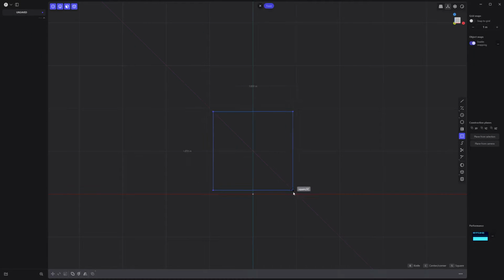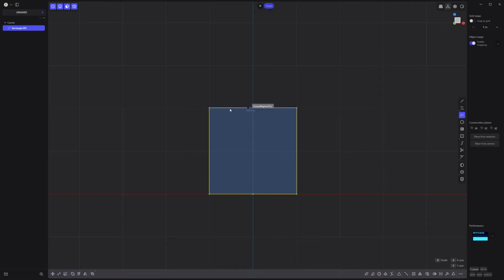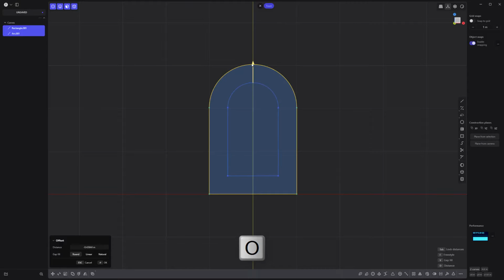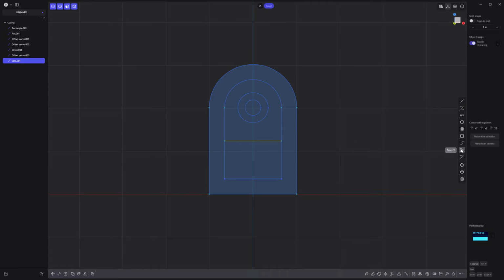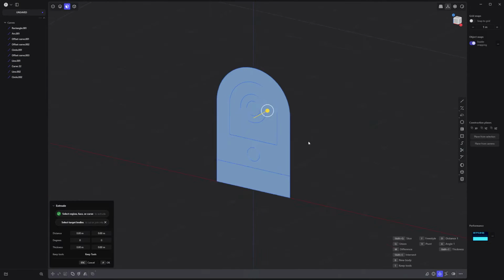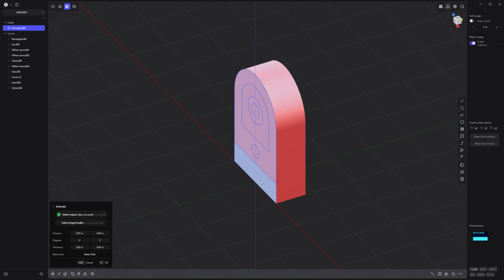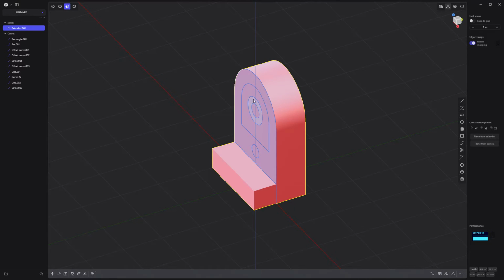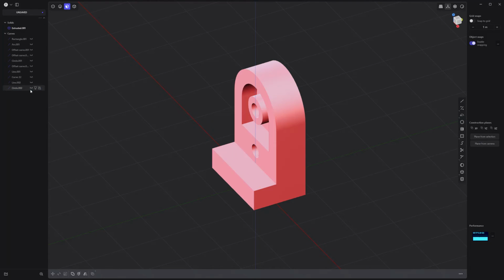Plasticity | Modeling Exercise 62